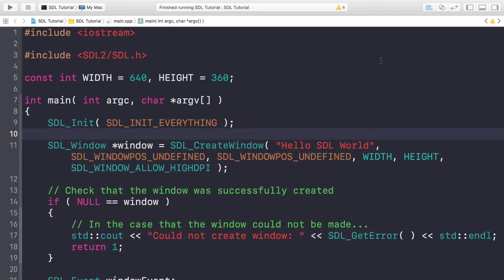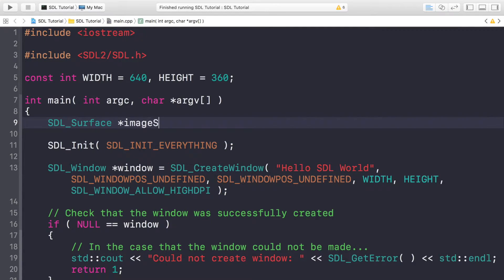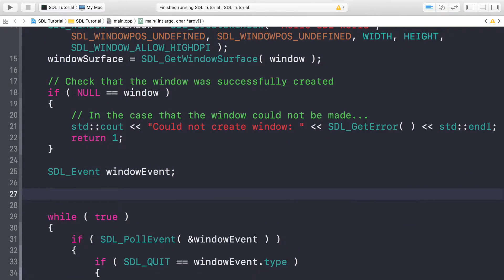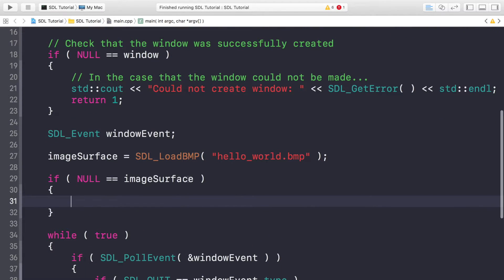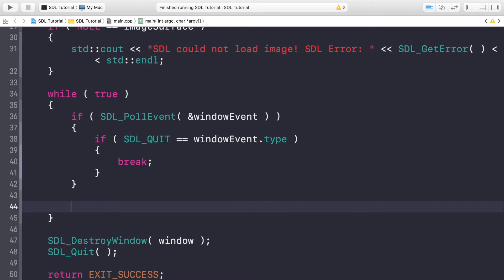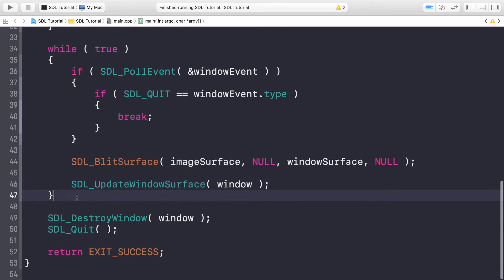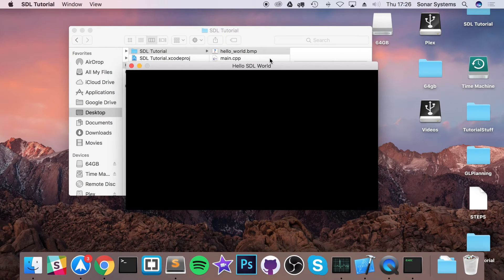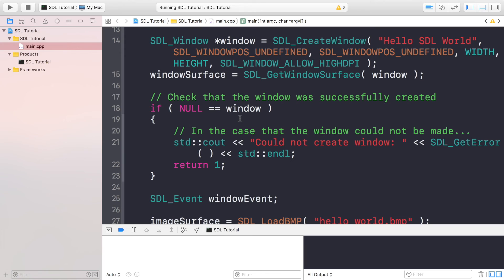SDL 2 Tutorial 3 - Drawing A BMP Image